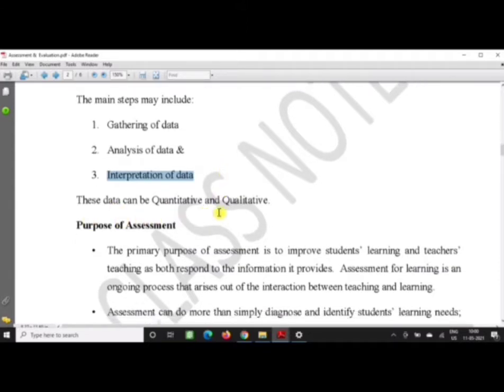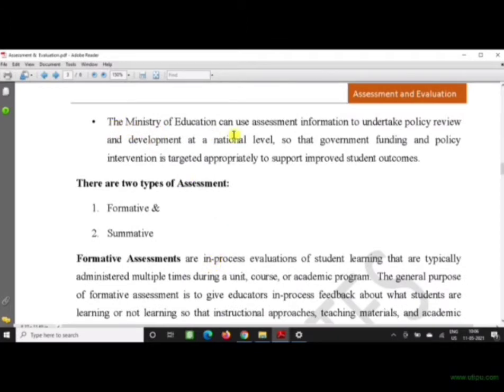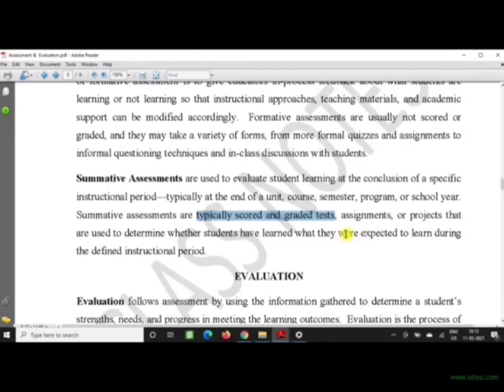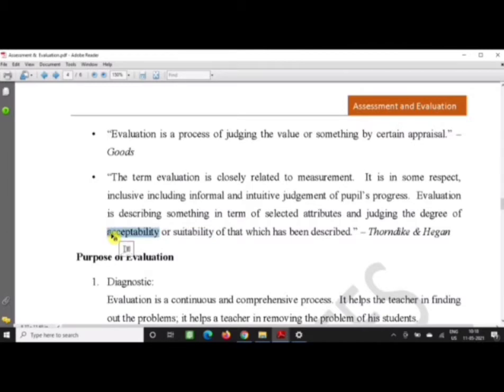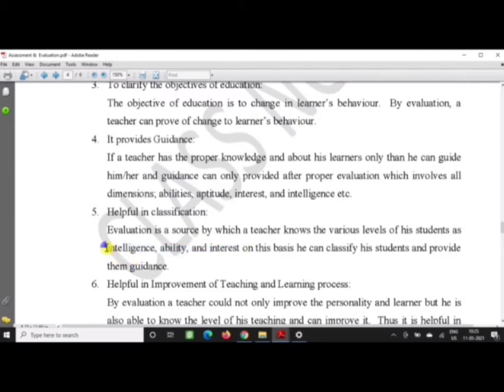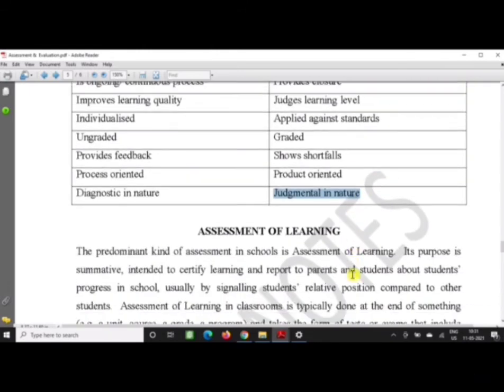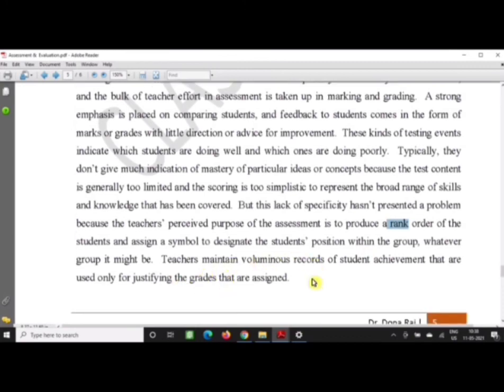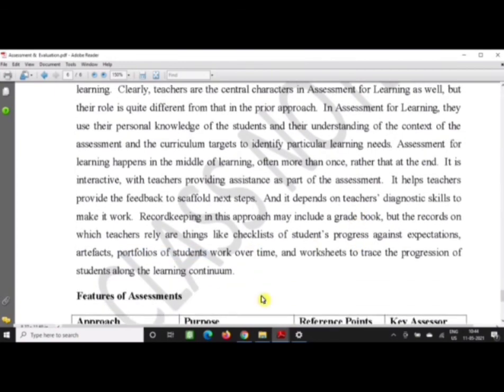Assessment & Evaluation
Assessment & Evaluation, Summative & Formative Assessment, Assessment of Learning, Assessment for Learning.